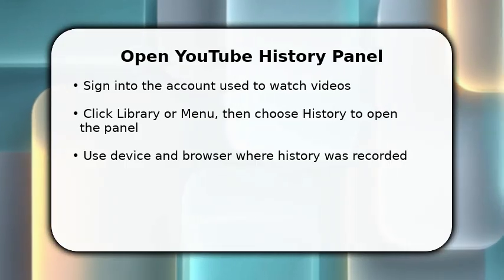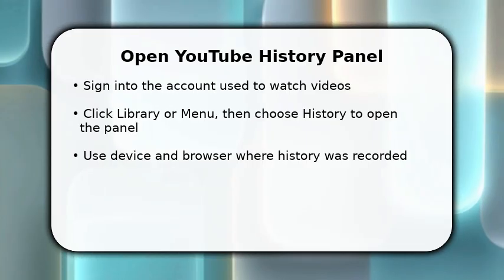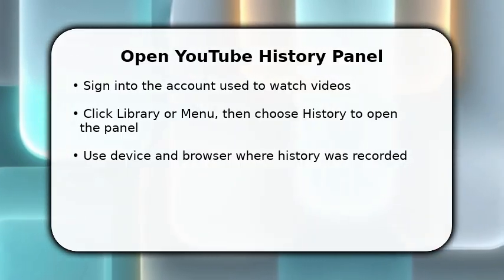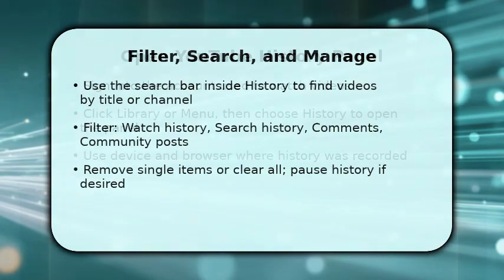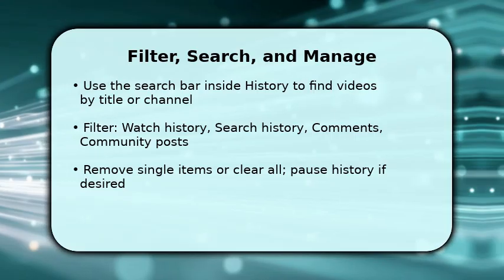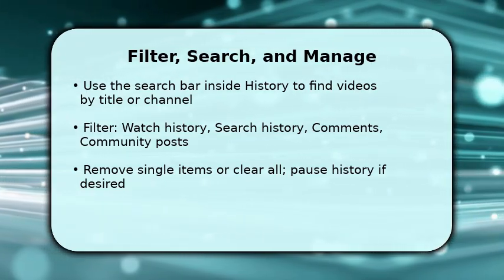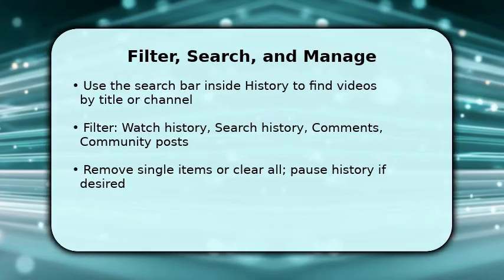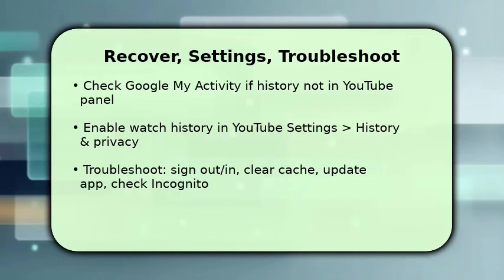How to See History in Youtube - Full Guide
Dive into the past and uncover history through YouTube' extraterrestrial lens. This comprehensive guide takes you step-by-step on how to curate a collection of historical content, understand its significance, and engage with communities passionate about bygone eras.